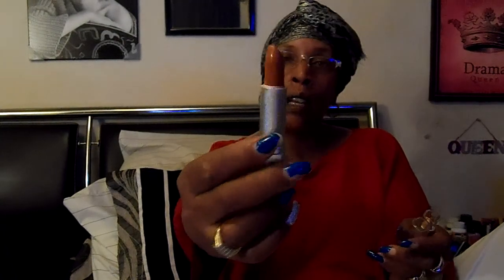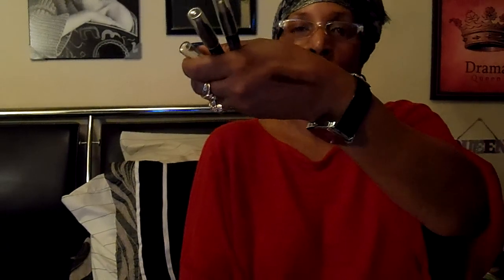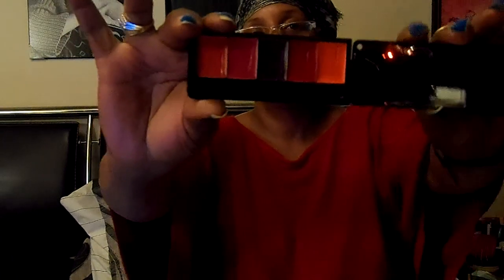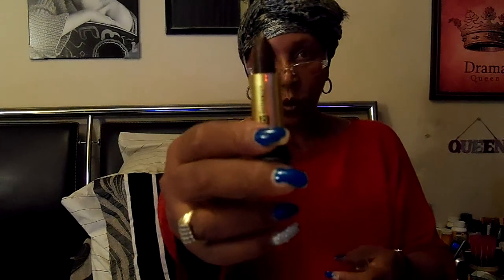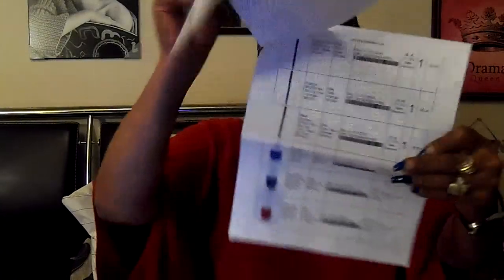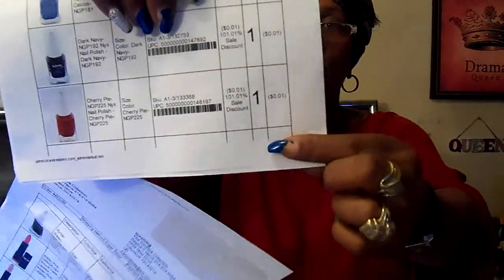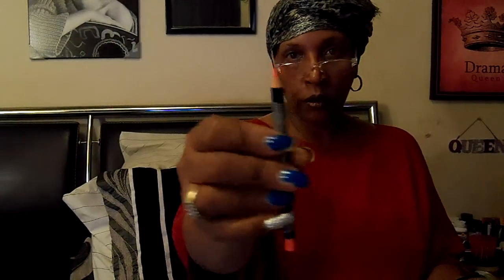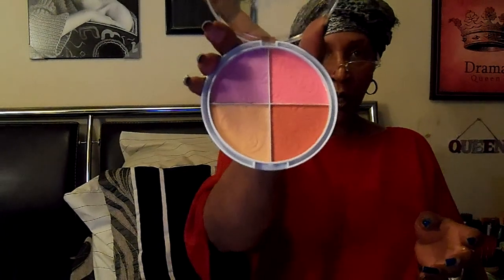Makeup Haul, Drugstore.com, samsbeauty.com, 10dollarmall.com